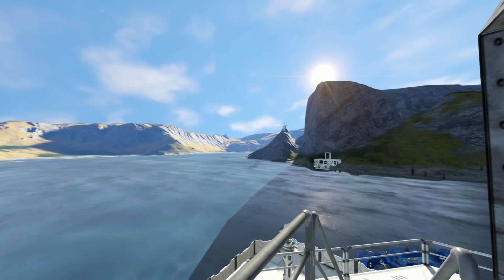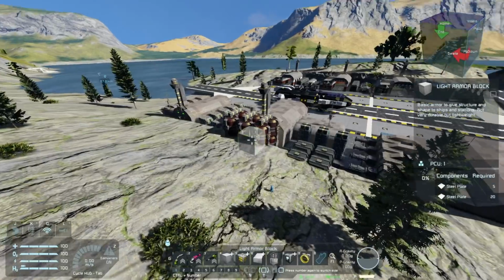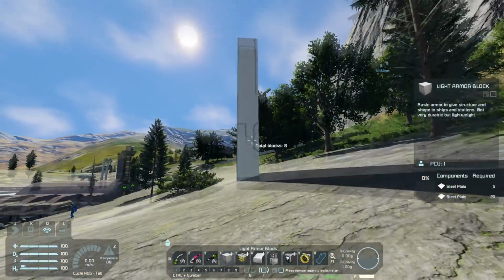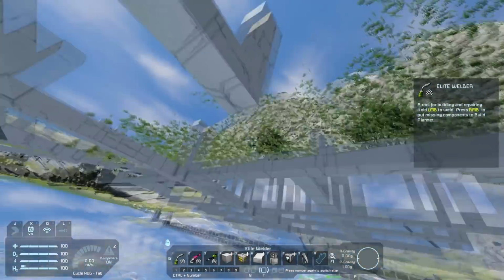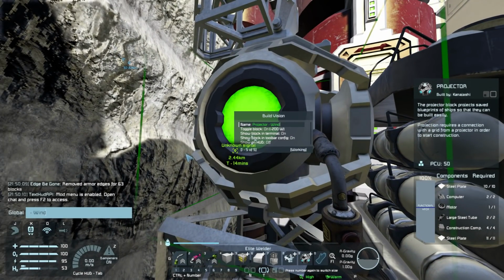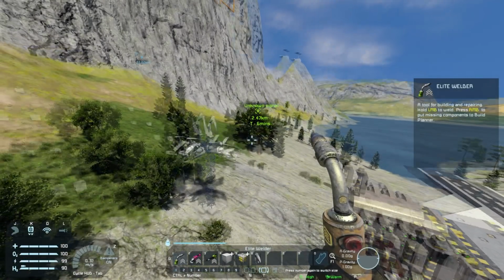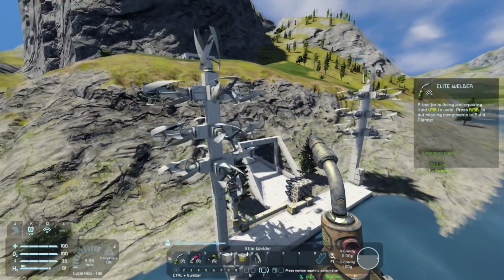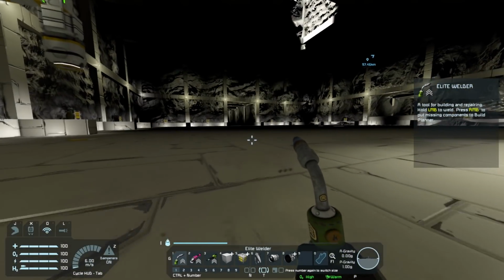Space Engineers - S2E50 'Building A Wind Farm'